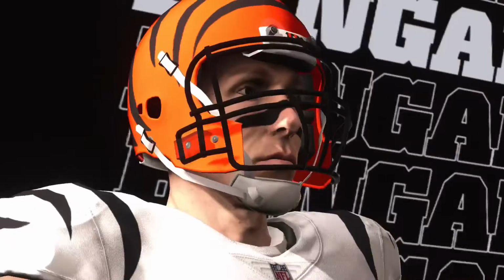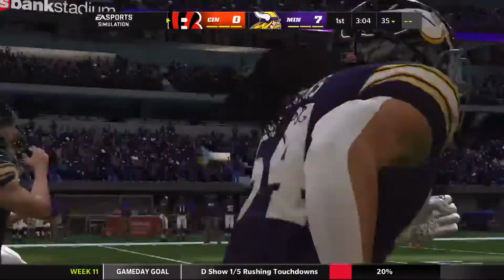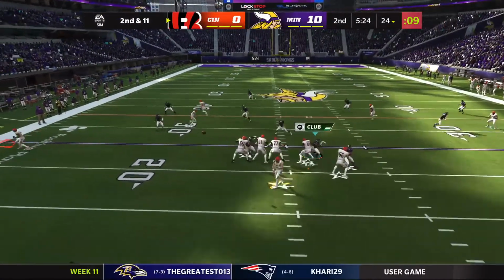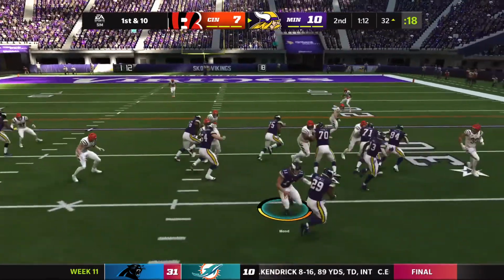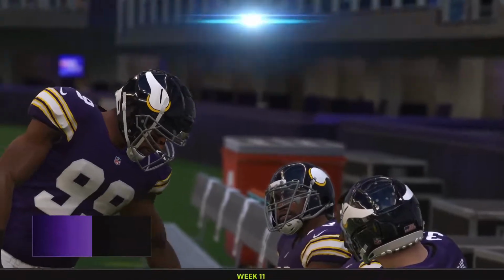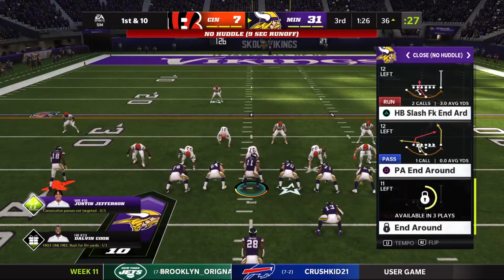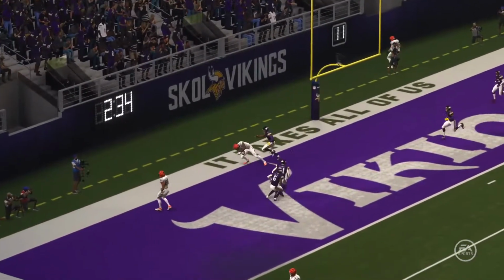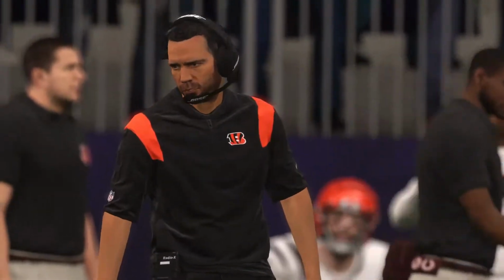Franchise League Game